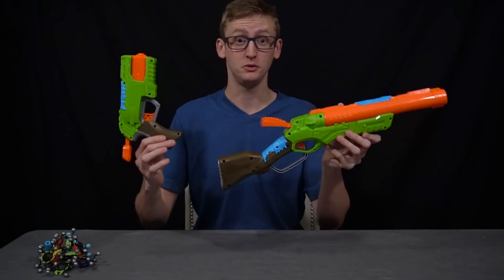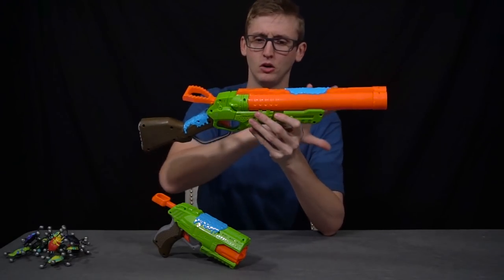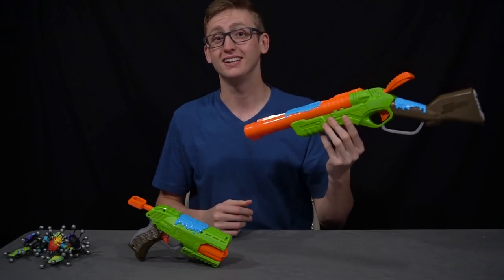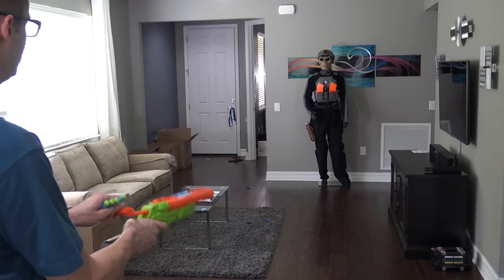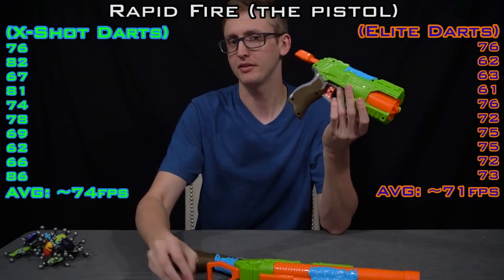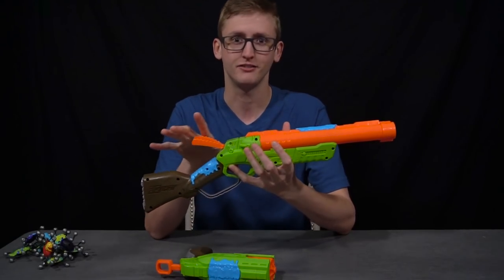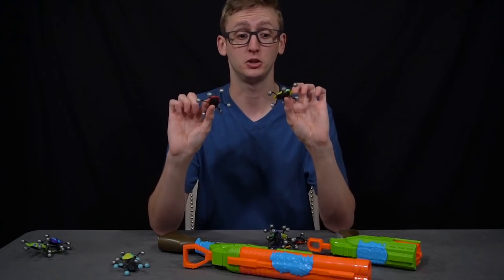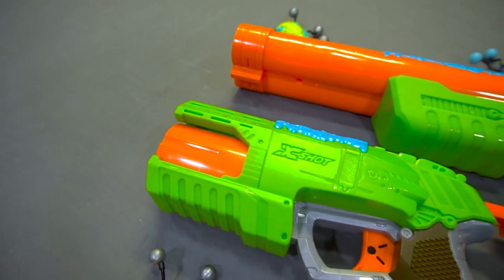[REVIEW] X-Shot Bug Attack Combo Pack Unboxing, Review, & Firing Test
Rapid Fire (pistol) on Amazon
Eliminator (shotgun) on Amazon